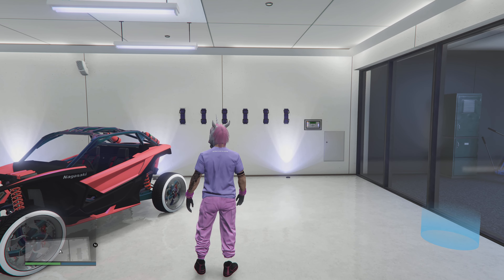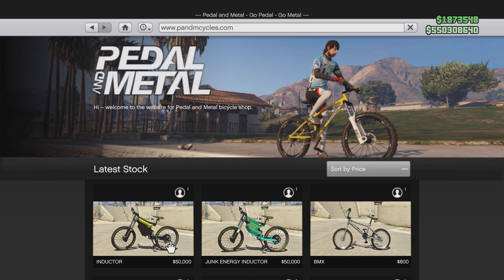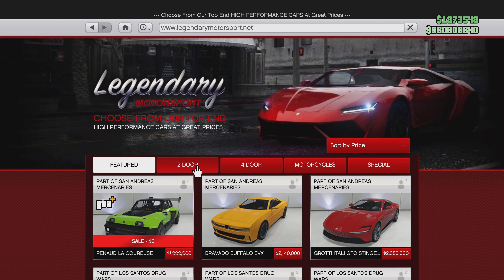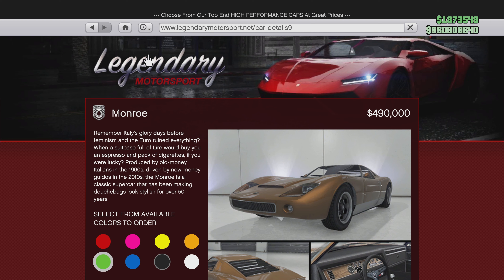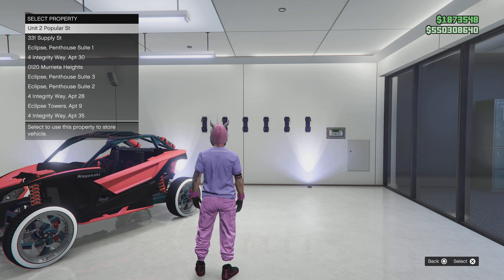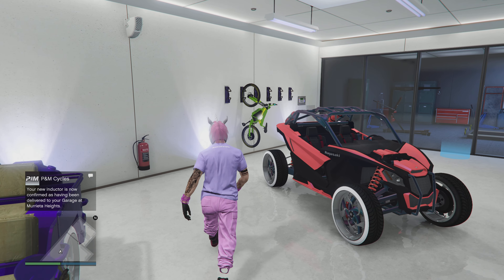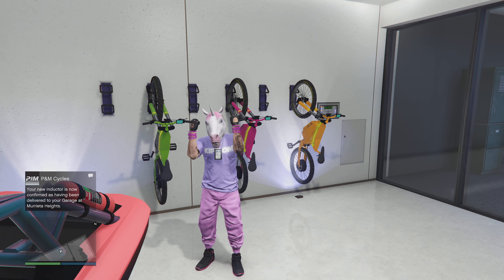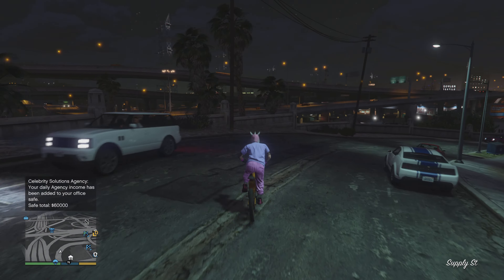Inductor E-Bike | Custom COLORS GLITCH | GTA 5 Online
GTA 5 Online | EASY Custom COLORS GLITCH | Inductor E-Bike

In this video I will be showing you How To Get Custom Colors for the NEW E-Bike in GTA 5 Online.

GTA Online Content, GTA 5 Online Content, GTA V Content